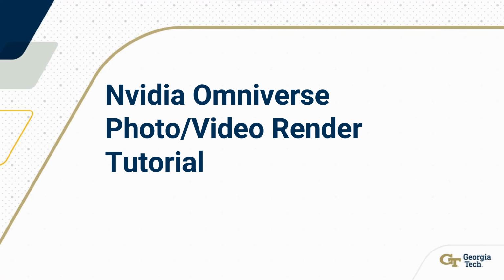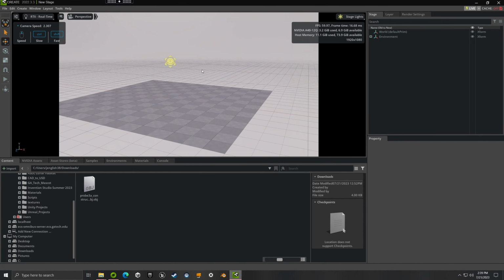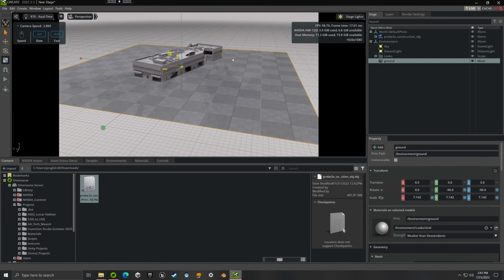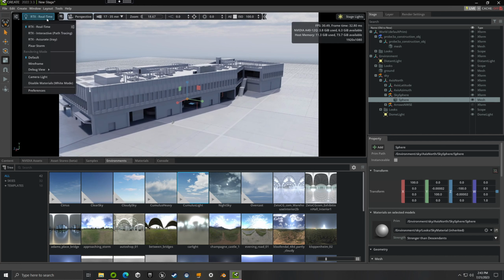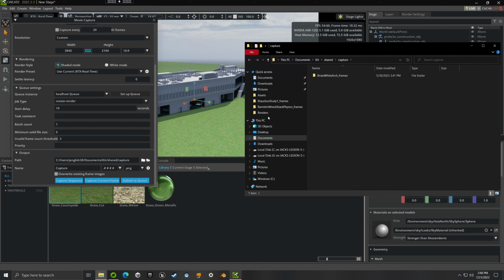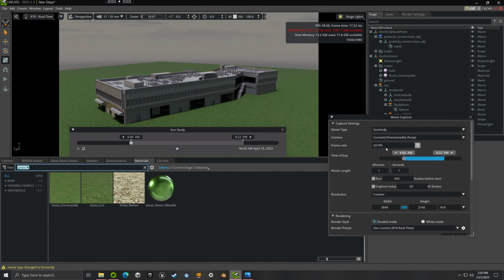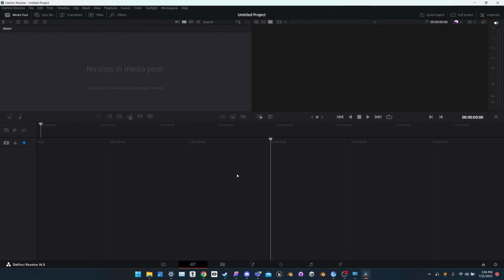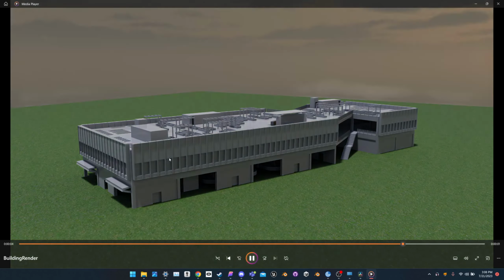Omniverse Photo/Video Render Tutorial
An in depth tutorial for Georgia Tech students on how to create a photo or video render in Nvidia Omniverse. For example, Architecture or Mechanical Engineering Capstone students who want to create accurate and appealing visuals of their work.

0:00 Introduction
0:34 Transfer File to Virtual Machine
1:52 Launch Omniverse Project
2:35 Import File
4:01 Assets, Materials, and Scenes
5:18 Camera and Render Settings
7:47 Sun Study
9:40 Compiling Frames

The model “The Tributary” was provided by architecture student Brian Roberts.